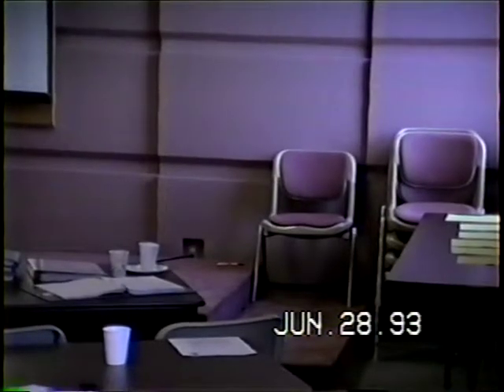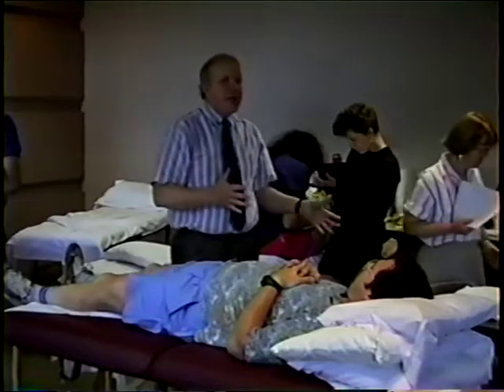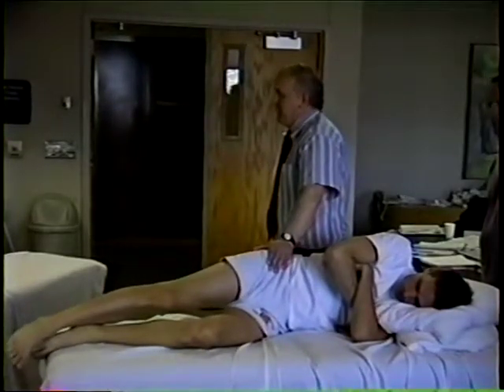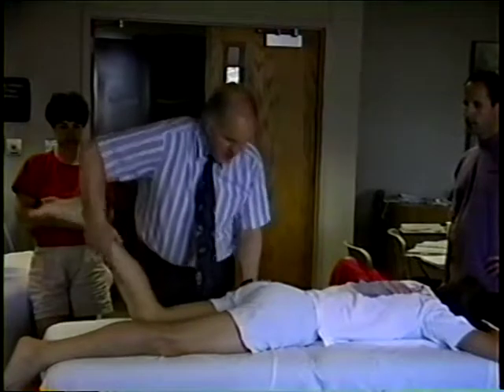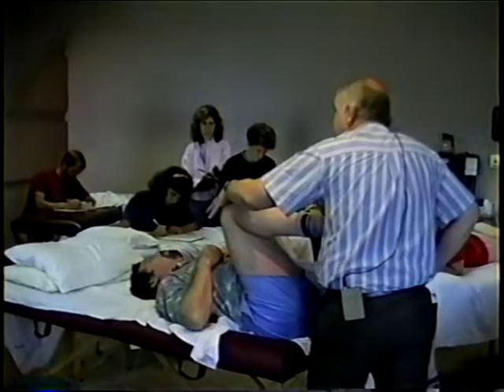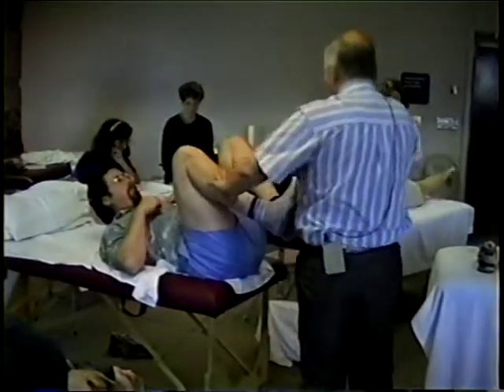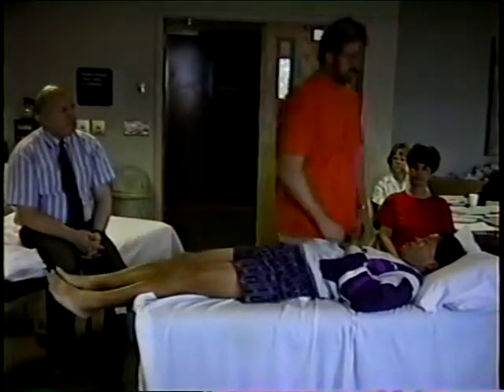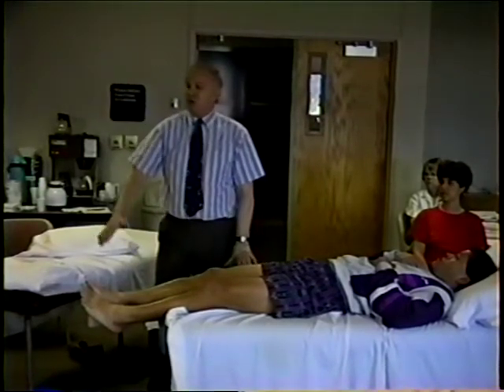160VTS 01 1